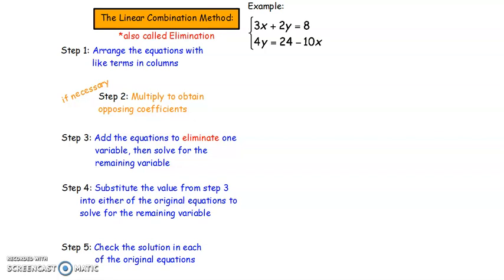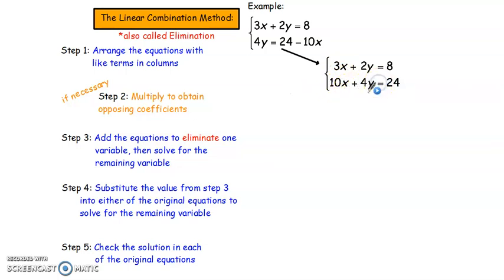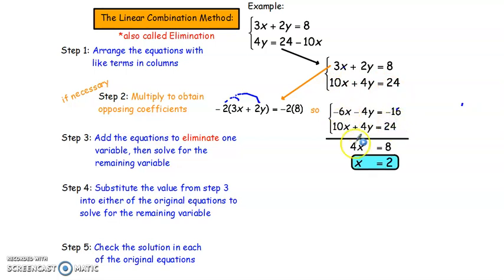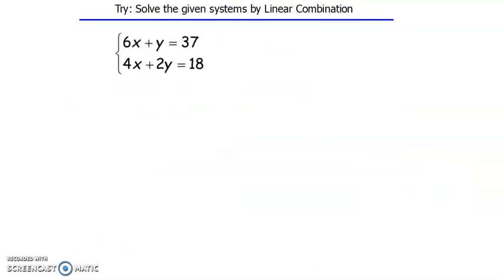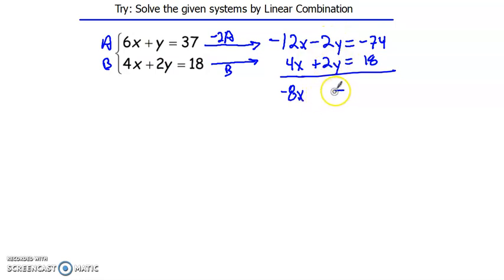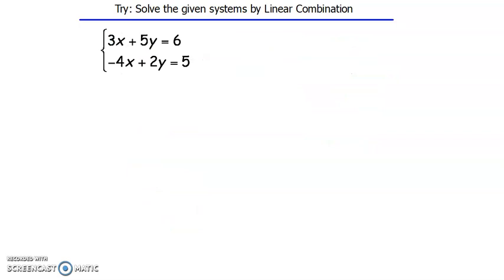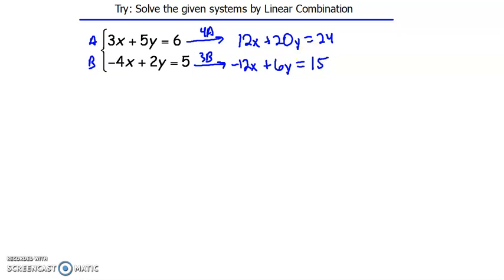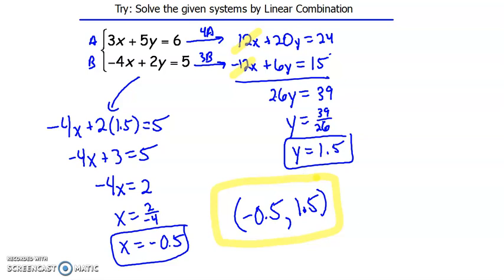Adjusting Elimination to solve linear systems